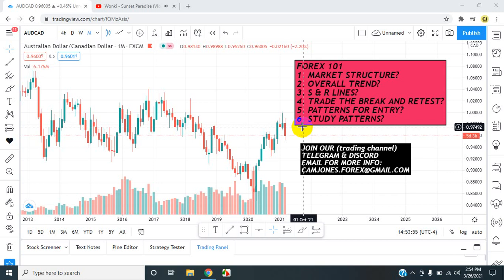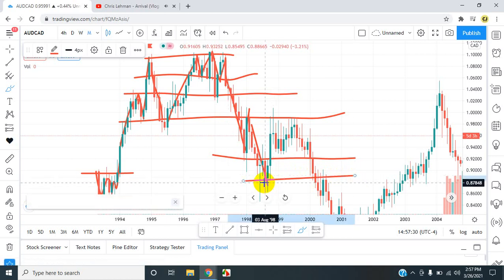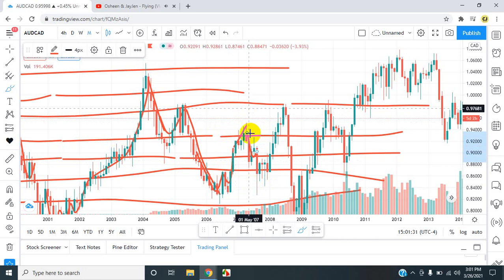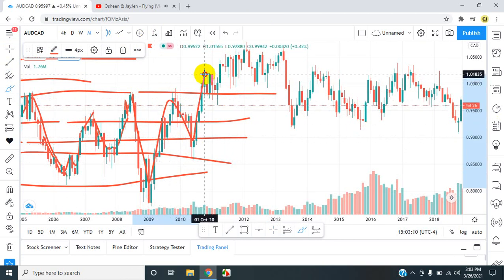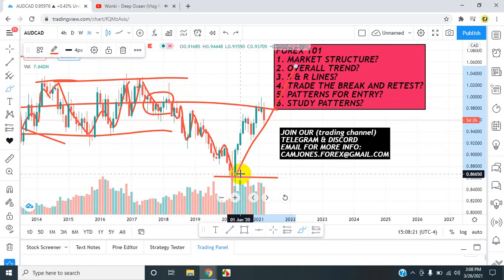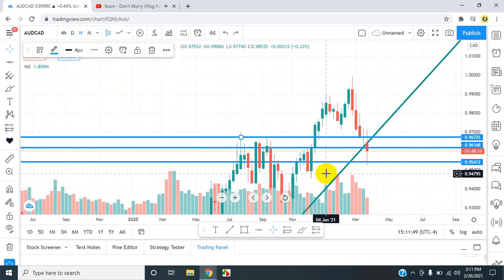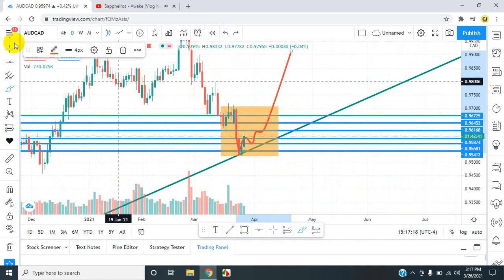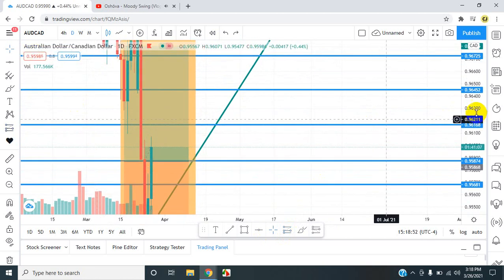Cam Jones FX DAILY ANALYSIS 57 (AUD/CAD)